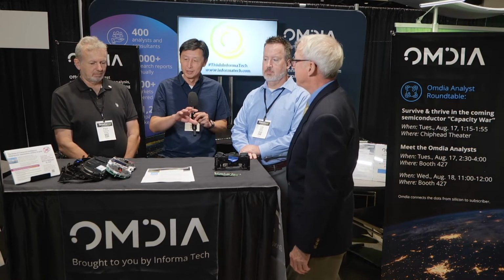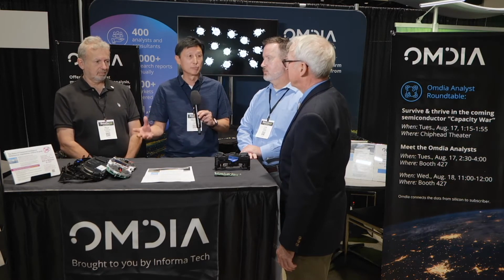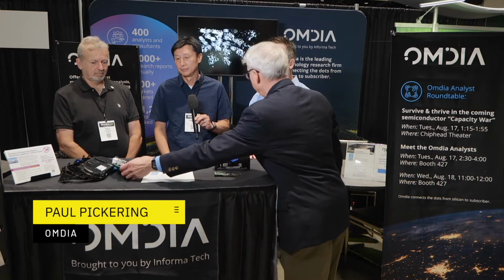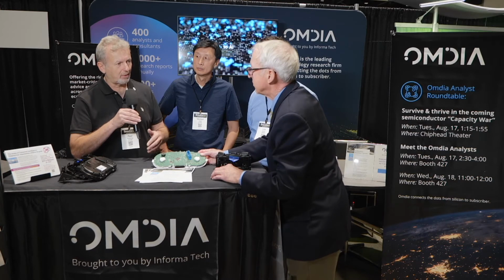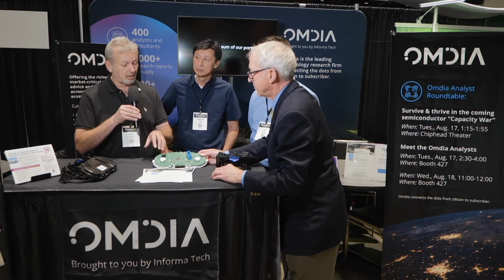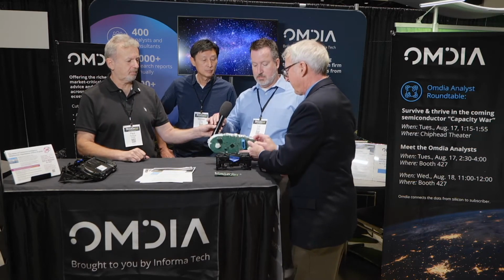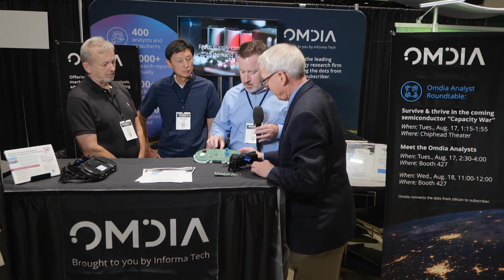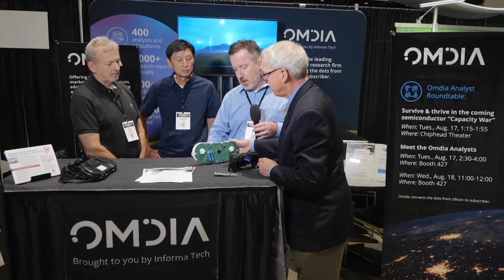Omdia Prepares to Teardown Component Costs